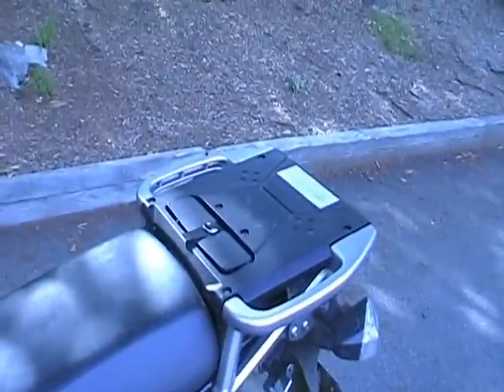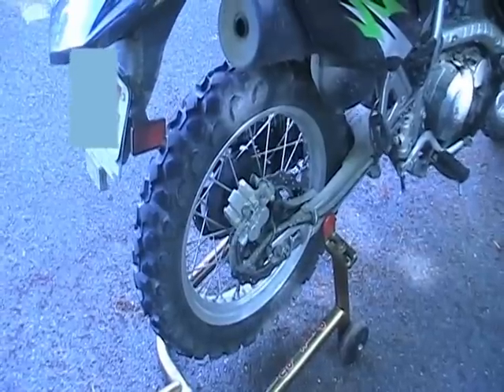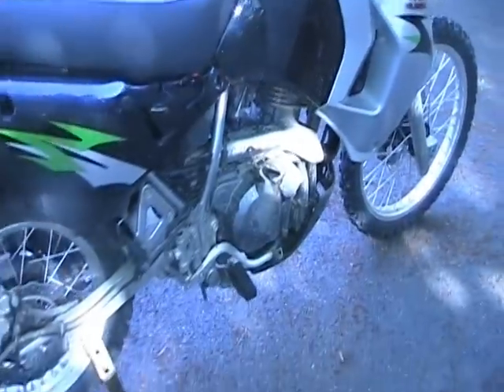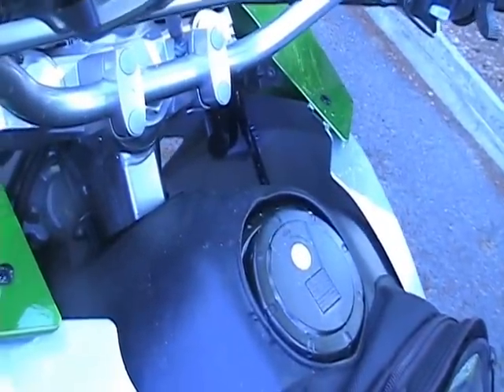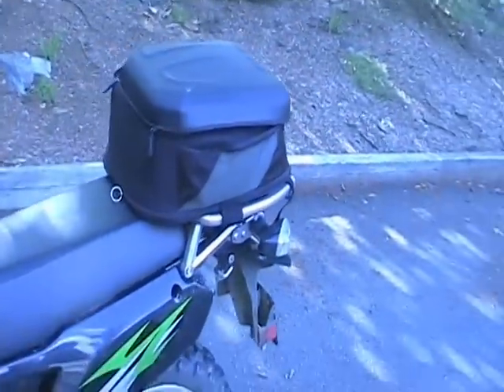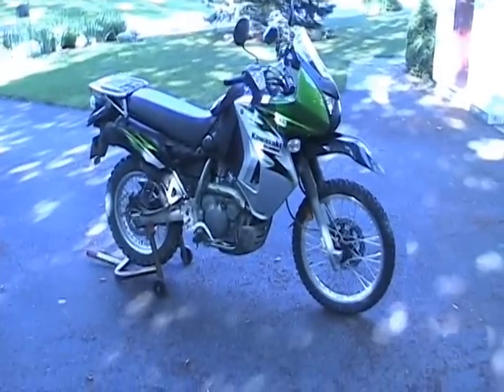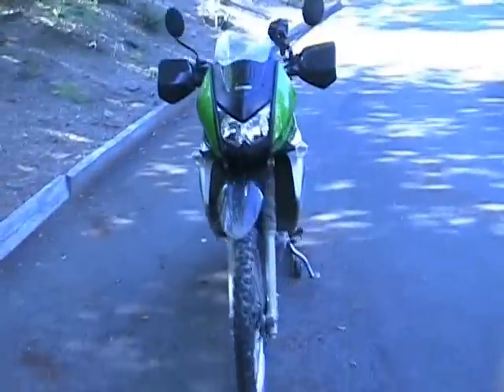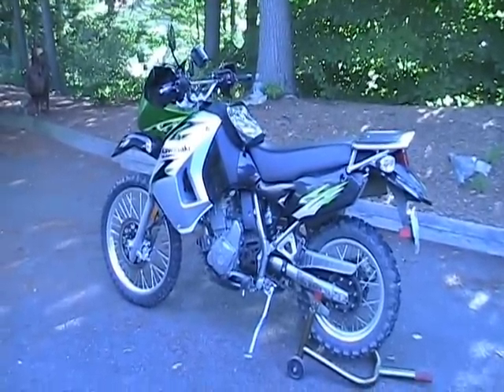2008 Kawasaki KLR650 Review, Part 2